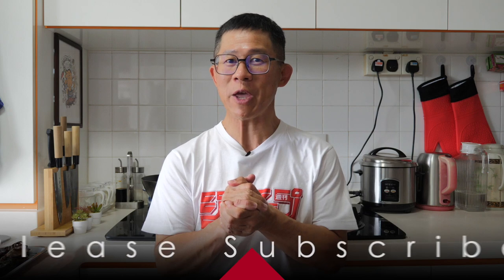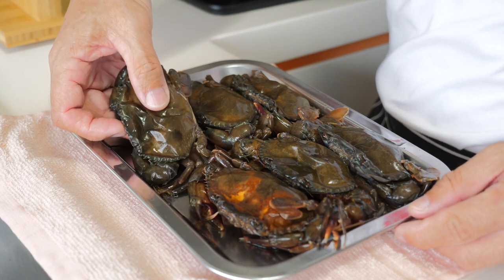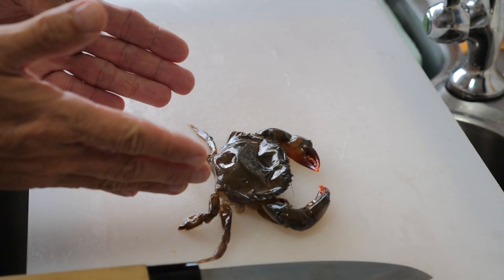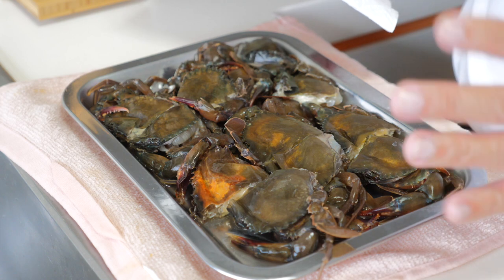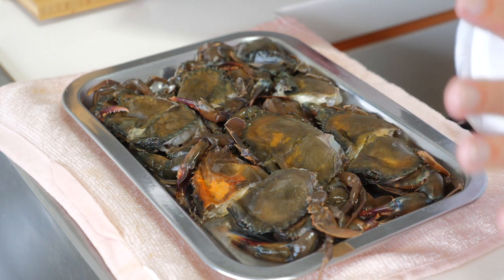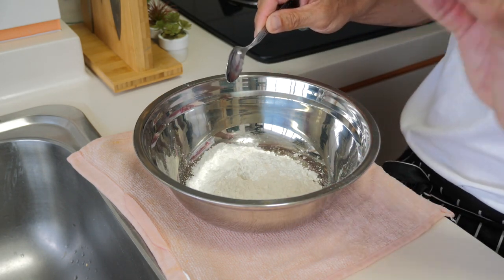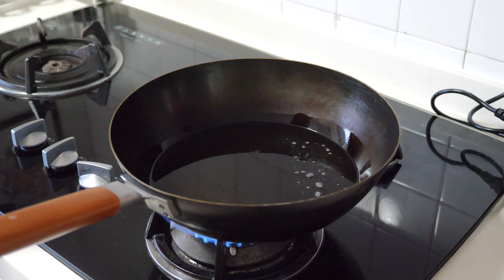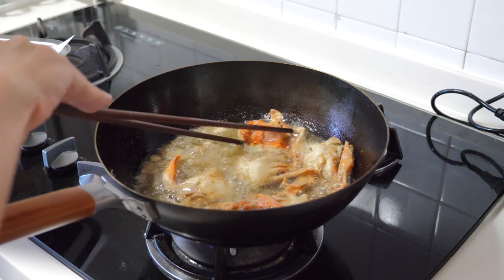Soft Shell Crab Is Delicious But The Dip is Even Better!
Ingredients:
Soft Shell Crab x 6
Plain Flour x 1 Cup
CornFlour x 1 Cup
Seasoning Salt:
Chilli Padi x 1
Garlic Clove x 1
Salt x 1 Tablespoon
Dipping Sauce:
Chopped Garlic x 1 Tablespoon
Juice From Half Lemon
Kecap Manis x 1 Tablespoon
Fish Sauce x 1 Teaspoon
Chopped Parsley

Track 1
Roa - The One

Track 2
Roa - Feel Better